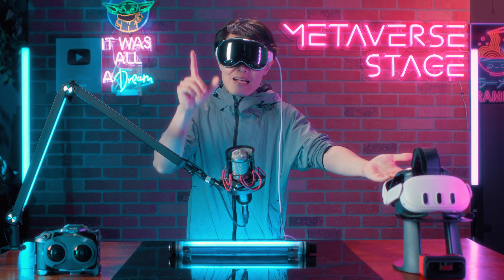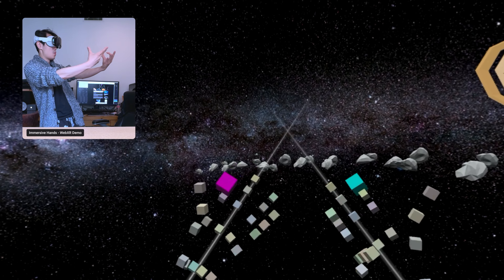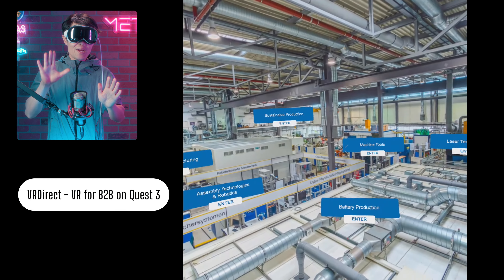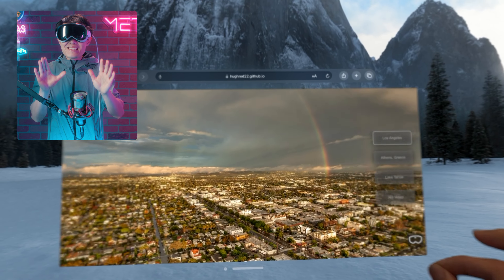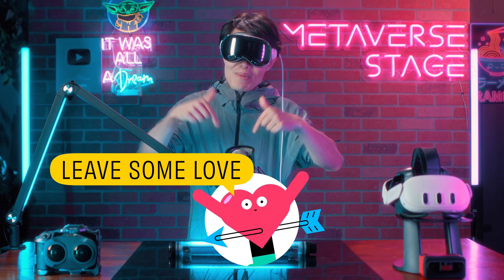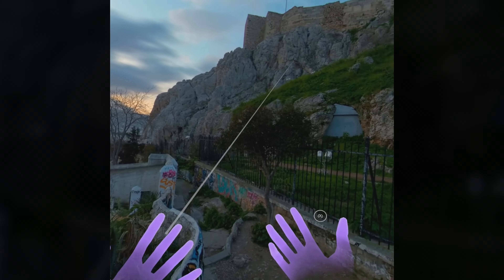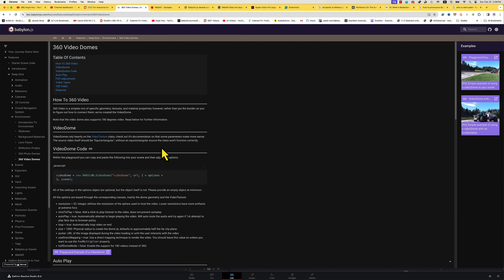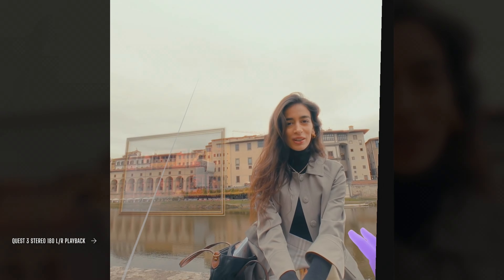Vision Pro Secret: How to Enable WebXR Support on Safari for 3D 180 & 360 Photos and Videos!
Step into the future with unlocked Safari VisionOS and Apple Vision Pro as we explore the world of WebXR. Uncover the secrets to unlocking your Safari browser for cross-platform immersive experiences and games on the open web. If you are a Virtual Tour creator looking for tomorrow's innovation, this one is for you!

0:00 - Creative Usecase of WebXR on Vision Pro
0:42 - Sample WebXR apps demo on unlocked Vision Pro
1:13 - Why WebXR instead of Swift and Unity?
1:53 - How to enable WebXR support on Apple Vision Pro
2:43 - I built a WebXR app on Vision Pro that also works on Quest 3 🤯
3:22 - Does YouTube VR work now after enabling WebXR on Safari?
3:53 - WebXR Virtual Tour - the new standard for VT industry
5:44 - Best way for immersive travel using WebXR on Vision Pro
7:10 - 3D 360 Photo Virtual Tour on Vision Pro (shot on Insta360 Pro 2)
7:58 - 3D 180 Photo Tour on Vision Pro (shot on Canon R5C with Dual Fisheye Lens)
8:40 - Built on Babylon JS and WHY!
9:09 - Reason why old WebVR app does NOT work on Vision Pro
9:45 - Apple Vision Pro vs Meta Quest 3 on WebXR
10:15 - Source code on Github

How to Unlock Safari on Vision Pro to support WebVR and WebXR (written instruction):
✅ Open Settings ➡️ Pick Apps ➡️ Select Safari ➡️ Scroll to the bottom & select "Advanced" ➡️ Scroll to the bottom & select "Feature Flags" ➡️ Under Experimental XR Features, enable WebXR Device API and WebXR Hand Input Module ➡️ Under WebKit Feature Flags, enable WebXR Augmented Reality Module, WebXR GamePads Module and GPU Process: DOM Rendering ➡️ Restart Safari

The full tutorial is coming. Meanwhile, york my GitHub repo and play around the code.
(currently in development, so expect things not working as they should be)